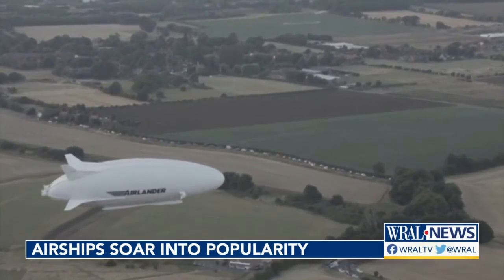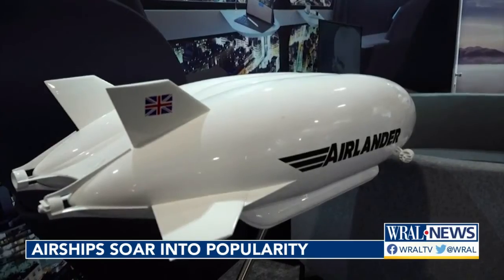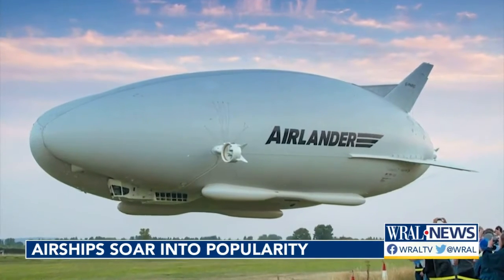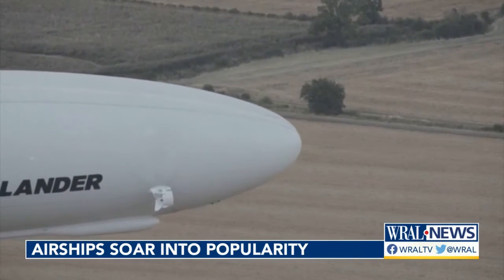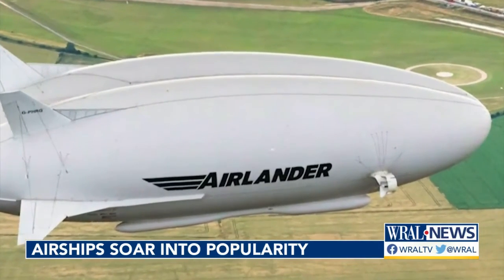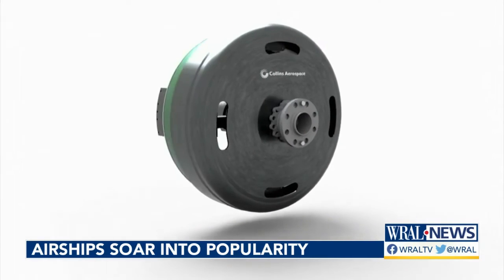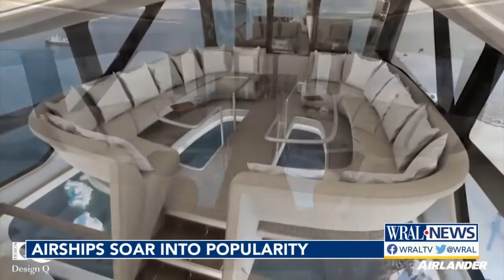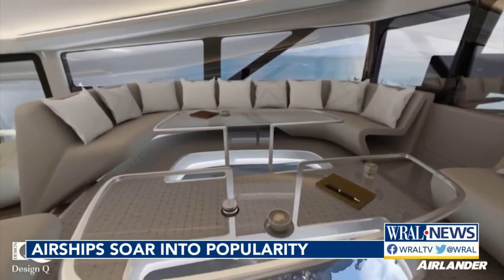Aviation steps back in time: Commercial airship flights to begin in 2026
The future is looking a lot like the past: With a return to airship technology, but with a modern twist. Take a look inside these luxury airships, which promise sustainable travel, less turbulence, larger seating areas, and flying at lower elevations.